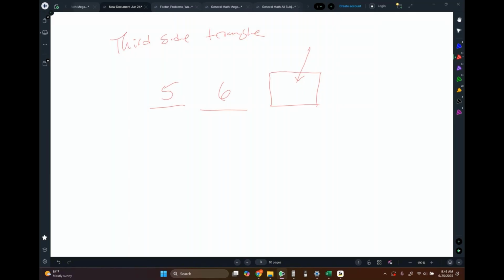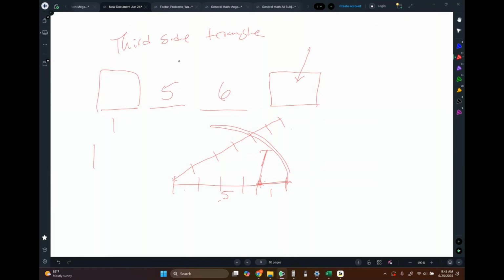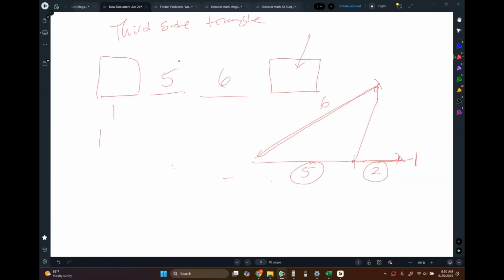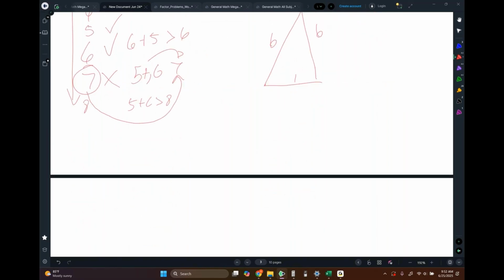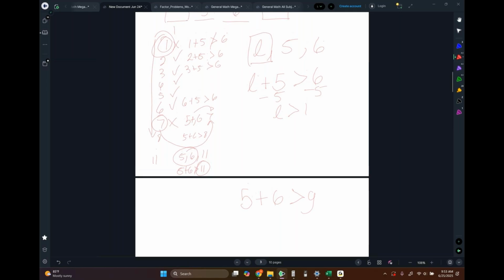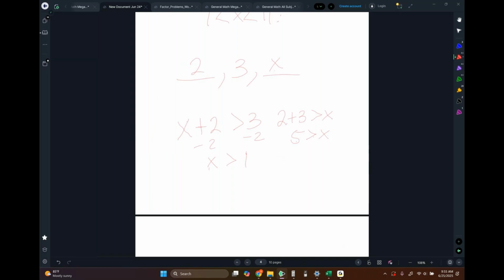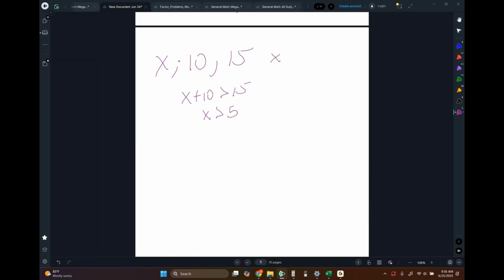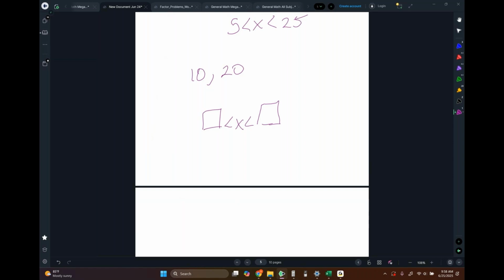Triangle Inequality Theorem